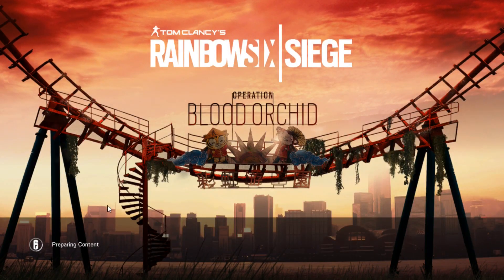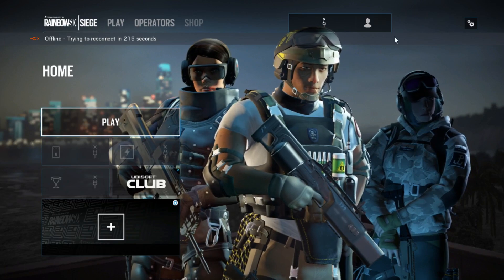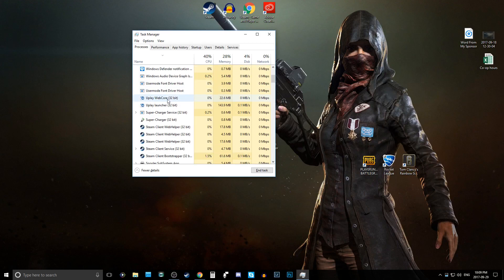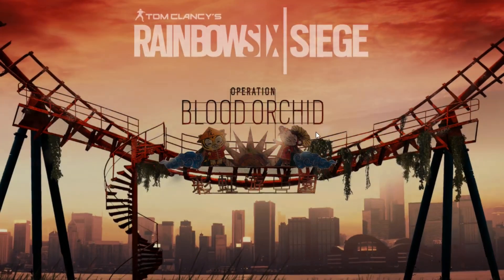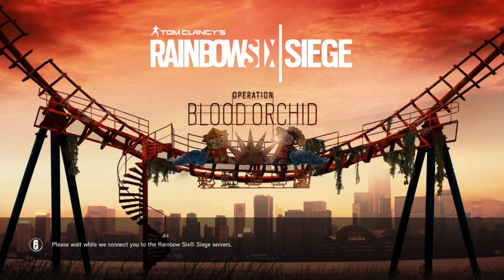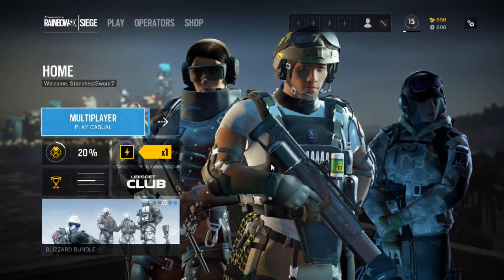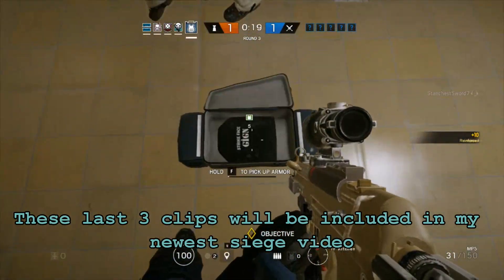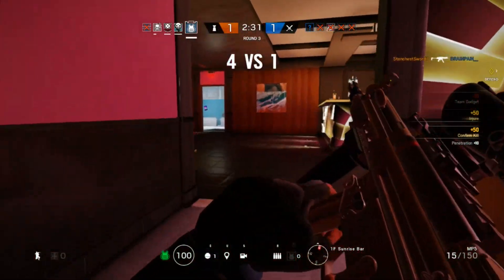Solution for Ubisoft Club Unavailable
Its frustrating when you want to play a game but Uplay is "having troubles connecting" and it prompts you that there services are unavailable. Well, I'm here to tell you not to give up on your games, try this simple method and your troubles should be no more. If this doesn't fix your problem, comment it down below and I will do my best to find a solution as quickly as possible.

for awesome high quality all-over design clothing!